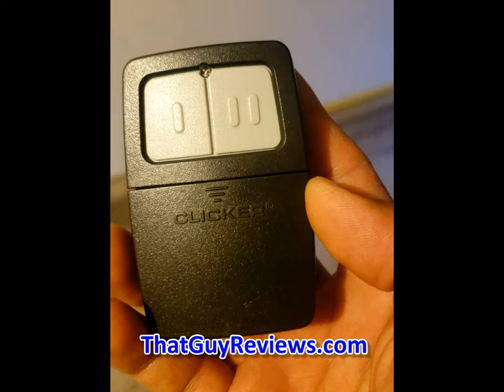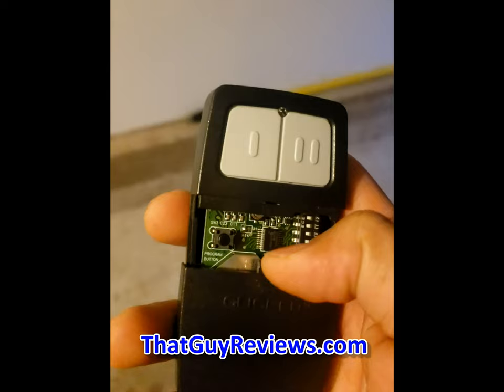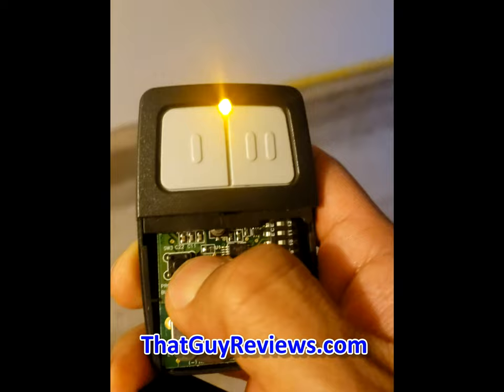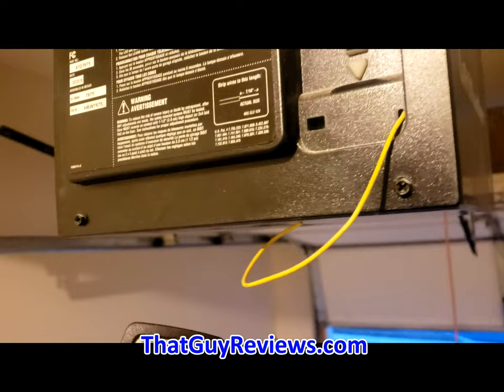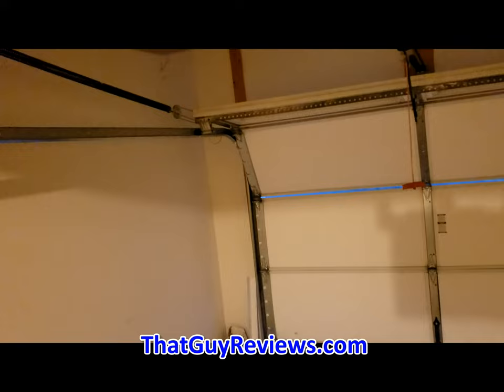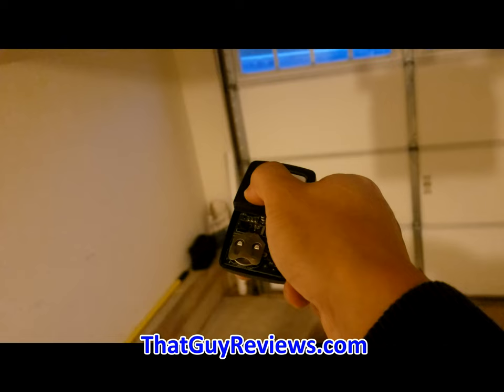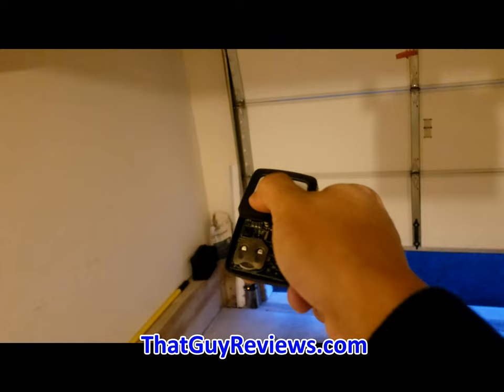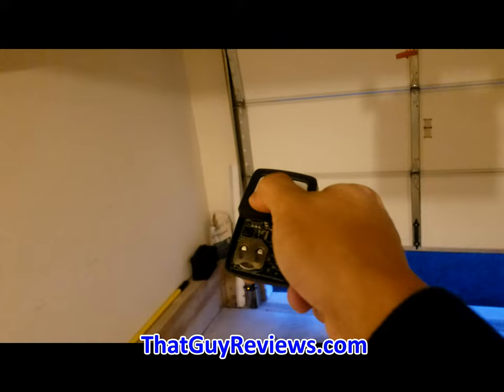How to Program Clicker Klik1U Universal 2-Button Garage Door Opener remote 👍🚘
Watch how to quickly program the Clicker Klik1U Universal 2-Button Garage Door Opener remote control.

ℹ️ PRODUCTS REFERENCED IN VIDEO

Chamberlain Garage Opener KLIK3U Clicker
Clicker Klik1U Garage Opener remote